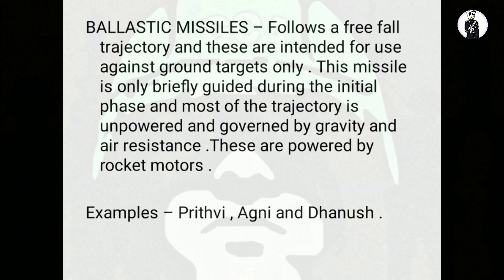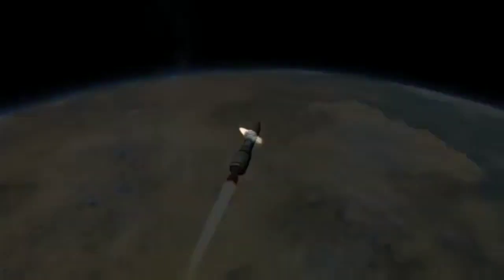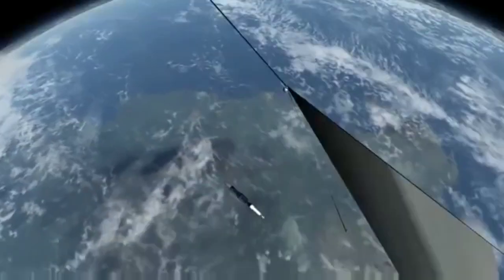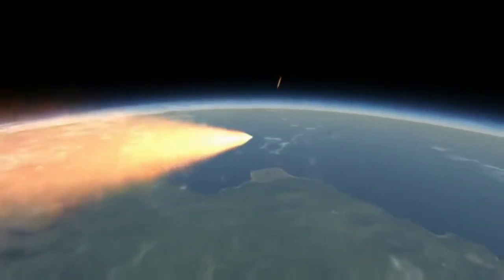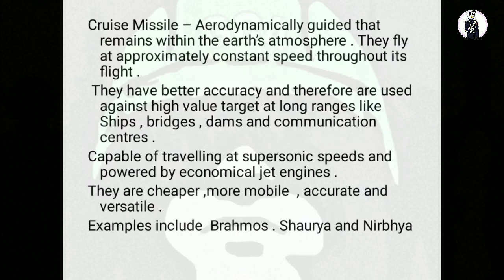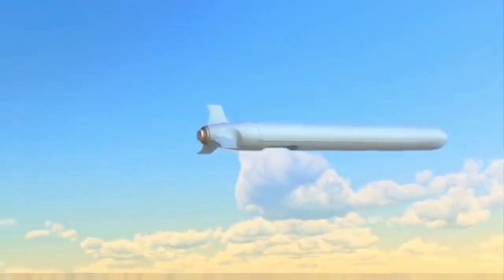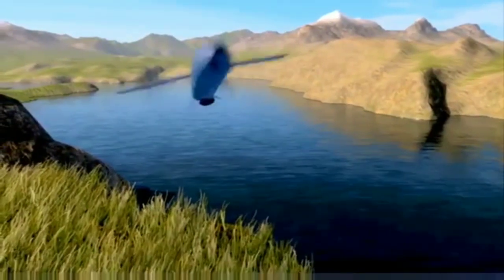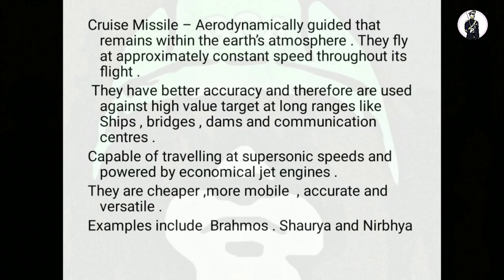Difference Between Ballistic and Cruise Missile | Important Interview Question | SSB INTERVIEW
Defence Related Terms